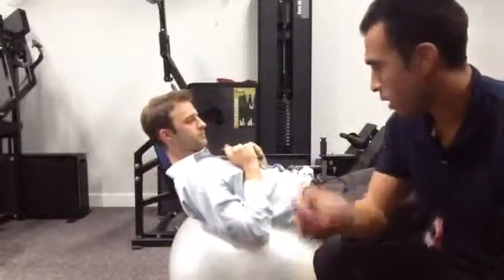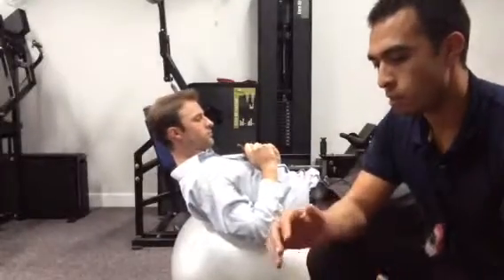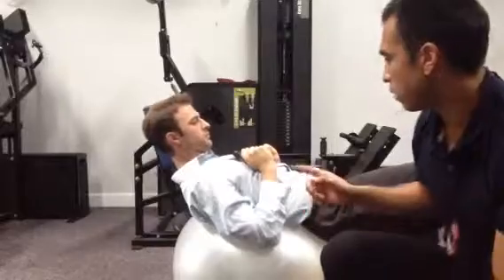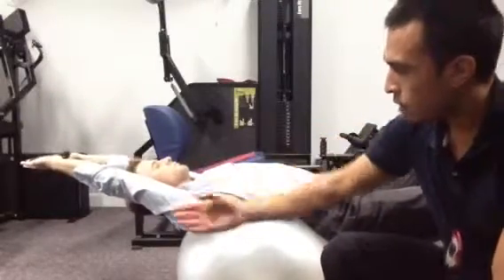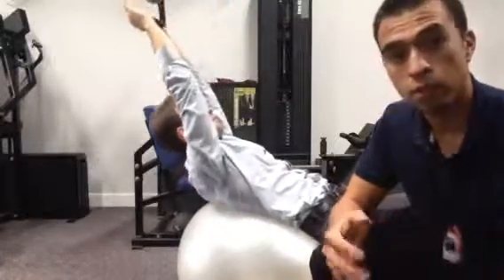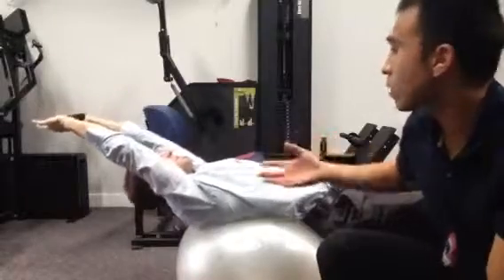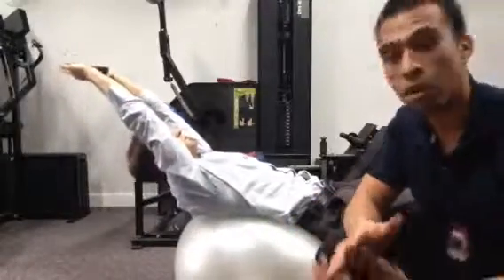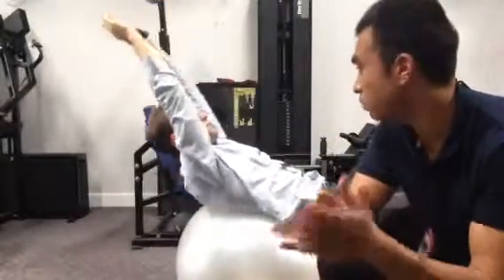Myotactic Crunch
Jorge and Head Trainer Tor show you how to how to hit near failure on your Abs at home while keeping the low back in a favorable position!!